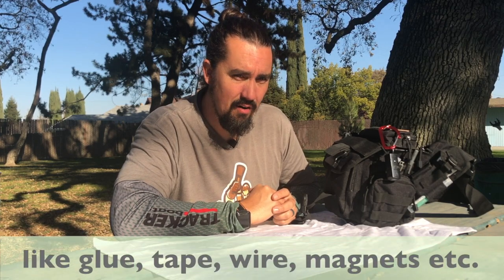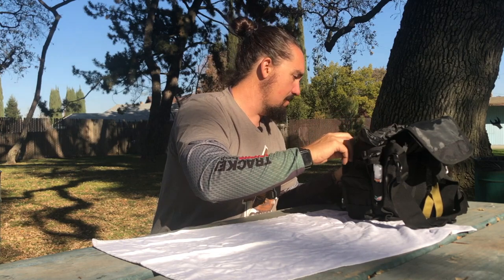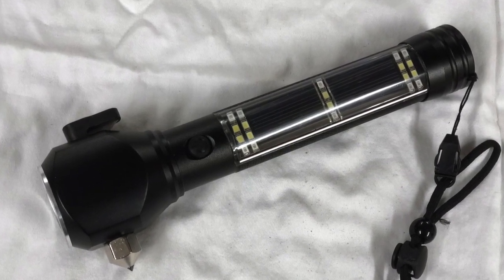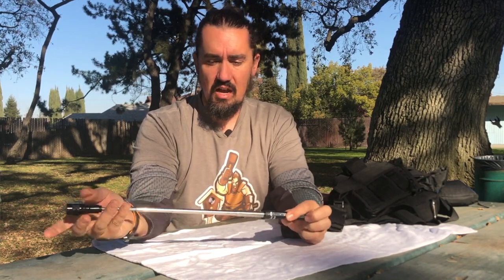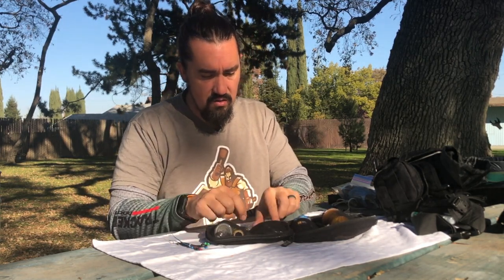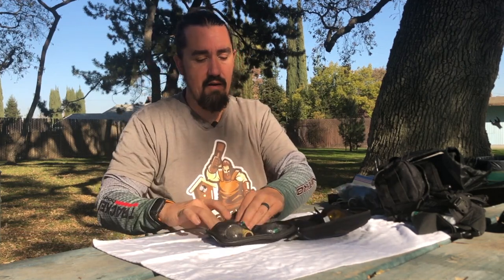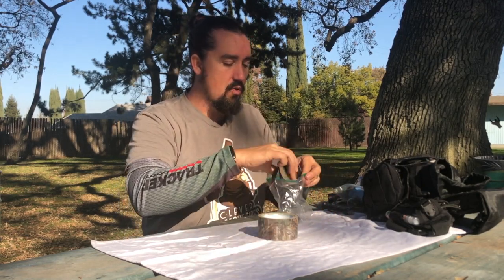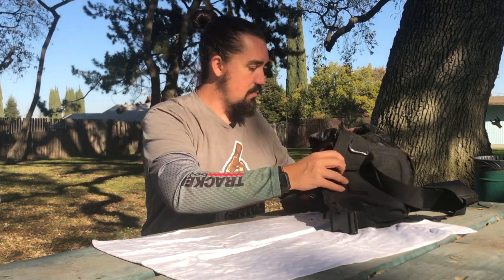What's in my Geocaching Bag? (GCNW)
In this video I will highlight the items I choose to have in my geocaching bag and WHY. Some you can probably guess but others may surprise you. You can never be too prepared for the hunt!

Help Support Clever Geocache Hides with your GeoMerch purchase @

A big thanks to Derek (Baker6Clan) of Behind The Cache for the additional ideas for my Geo Bag. You can visit the Behind The Cache Channel

Equipment used with Links:
Camera 🎥
Phone X

Audio 🎤
Alvoxcon Wireless Lapel Mic TG210

LINKS TO BUY Some of the items in my bag in no particular order:

1) AlltroLite Portable LED Telescopic Flexible Extendable Led Flashlight

2) G4Free Tactical Messenger Fishing Tackle Side Bag EDC Sling Pack Utility Versipack

3) 8 in 1 Multi Function USB Rechargeable Solar Powered Flashlight

If you would like to start Geocaching then go to
and set up a free account.